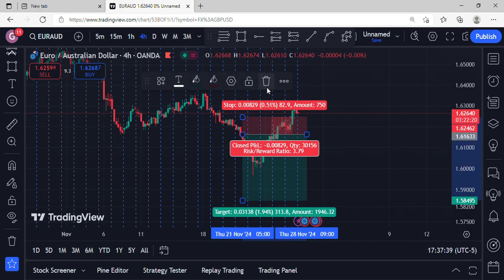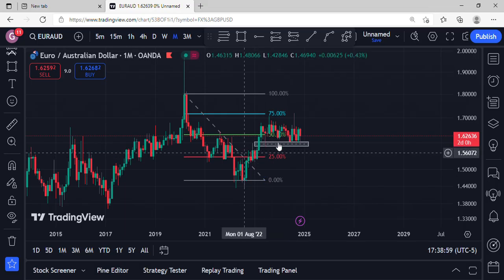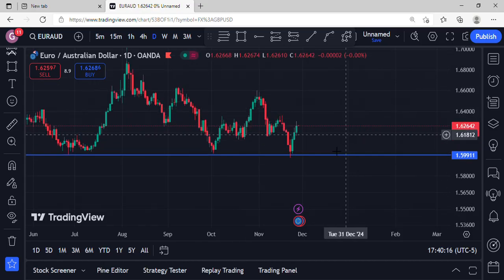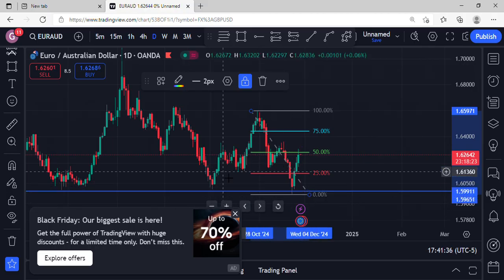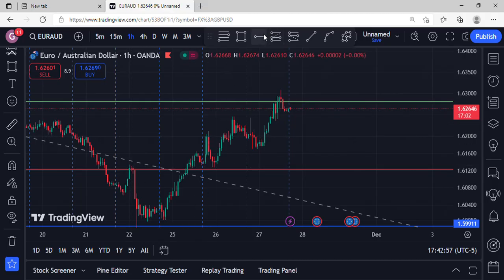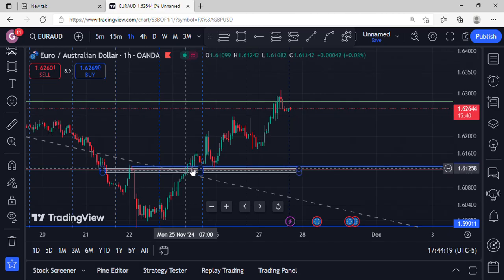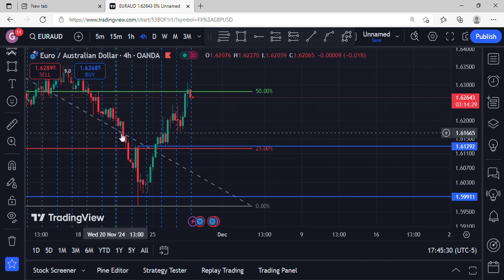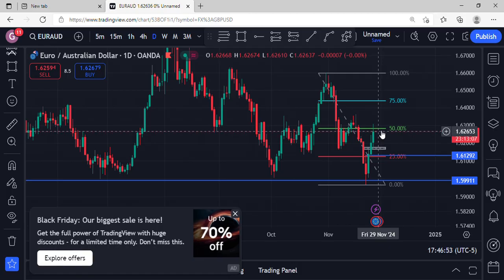NAVIGATING THROUGH PRICE USING DRT